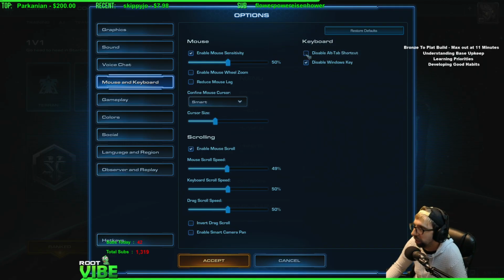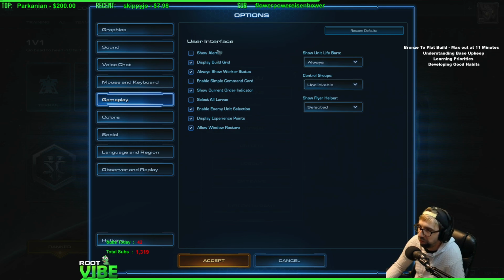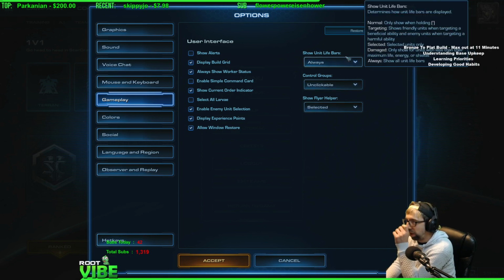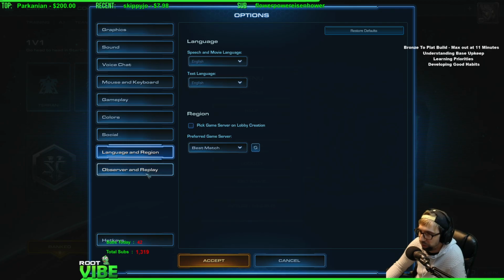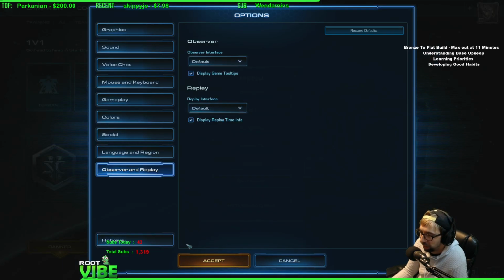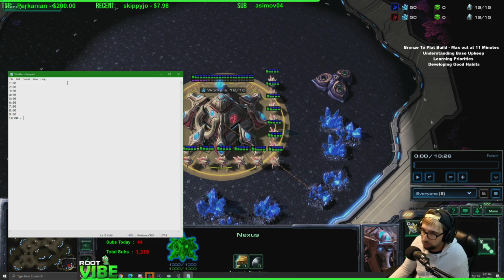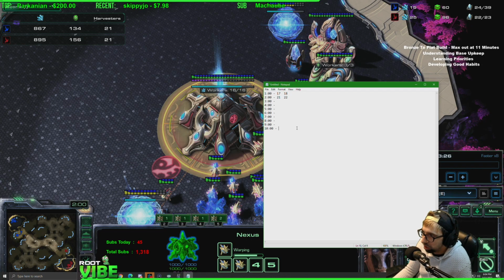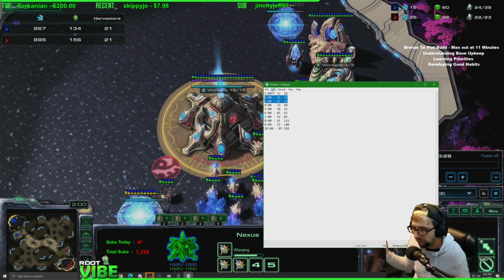Welcome to Bronze to GM Series - 2021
The Intro to the 2021 edition of Bronze to GM Series with information that you need to know before you start playing!